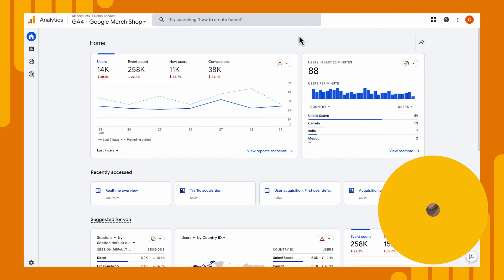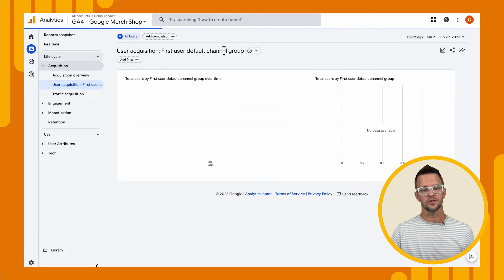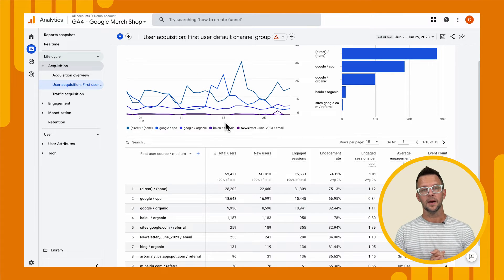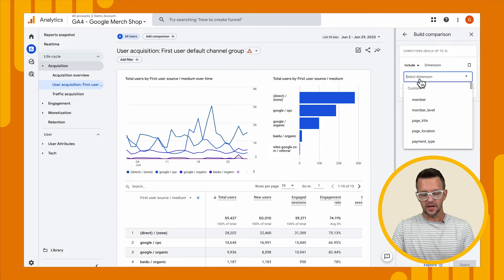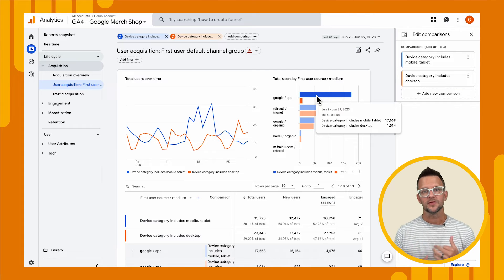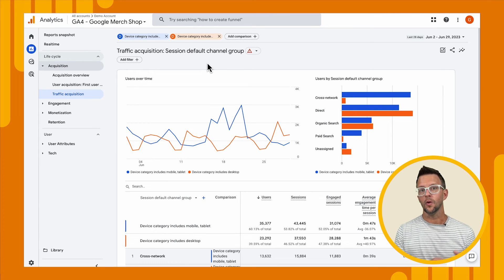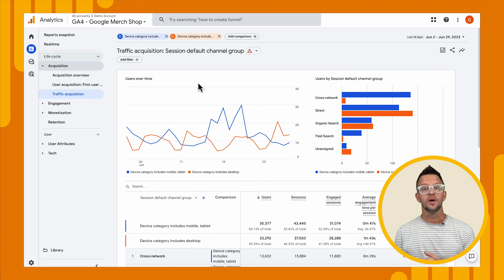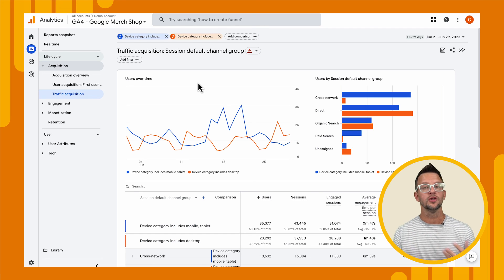Traffic Sources in Google Analytics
Traffic sources describe where your traffic originates (e.g., Google, Baidu, Bing), the medium by which users arrive at your site/app (e.g., organic, cpc, email), and the specific marketing efforts you use to drive that traffic (e.g., campaign, creative format, keywords). In this video, you'll learn more about how traffic sources work and where to see traffic sources in your reports.

Note that at timestamp 5:24, the user acquisition report can show new and returning users.

Chapters:
0:00 - Introduction
0:45 - Source, medium, campaign, and channel group
2:08 - Traffic source dimensions
4:34 - Acquisition reports
9:16 - Conclusion